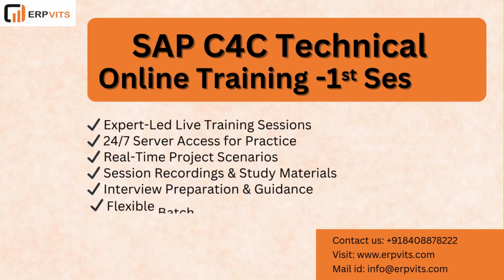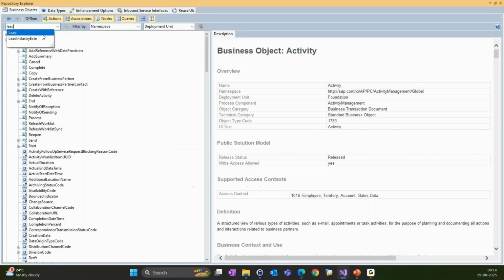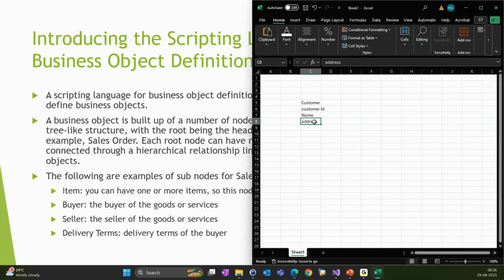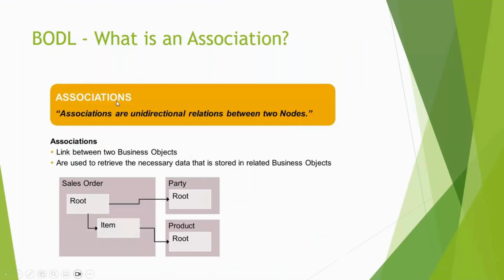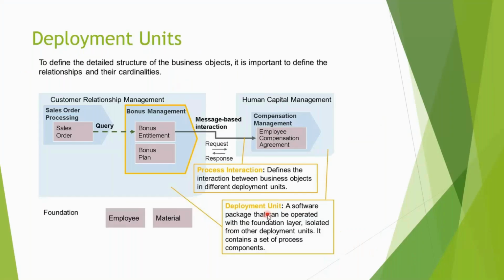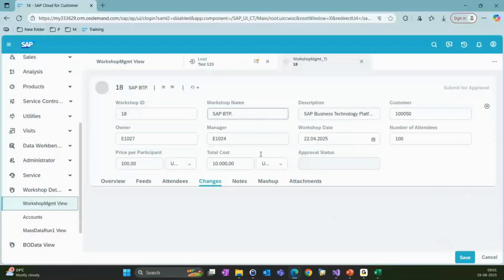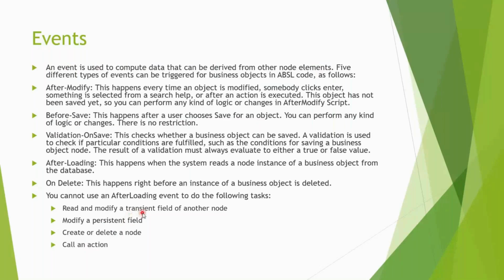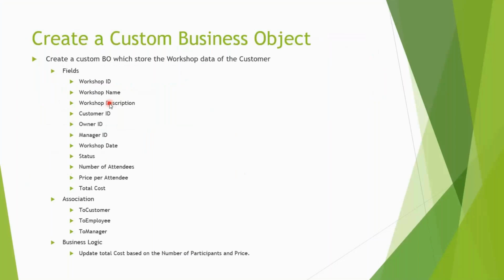SAP C4C Technical Online Training – Session 1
Welcome to the SAP C4C Technical Online Training (Session 1) by Best Online Career.
In this session, we begin with the fundamentals of SAP Cloud for Customer (C4C), covering system navigation, architecture, and essential technical concepts that every consultant must know before diving into advanced topics.

🔹 What You’ll Learn in Session 1:

✅ Introduction to SAP C4C (Sales & Service Cloud)
✅ C4C Technical Architecture & System Landscape
✅ User Interface Overview & Personalization Options
✅ Master Data Overview in C4C
✅ Basics of C4C SDK (Software Development Kit)
✅ Business Objects & Extension Fields
✅ Real-Time Examples & Hands-On Exercises

🔹 Why Learn SAP C4C Technical?

SAP C4C (Cloud for Customer) is a leading CRM solution integrated with SAP ERP & S/4HANA. With organizations adopting cloud-based CRM, SAP C4C Technical skills are in high demand worldwide. This course will help you gain hands-on expertise to work as a C4C Technical Consultant.

👉 SAP Consultants (ABAP, CRM, SD, MM, FICO, etc.)
👉 Technical Developers & ERP Professionals looking to upskill
👉 Freshers with basic SAP knowledge aiming for SAP careers
👉 Professionals planning to move into Cloud CRM Consulting

🔹 Our SAP C4C Online Training Includes:

✔️ Instructor-Led Live Training
✔️ Real-Time Project Scenarios
✔️ System Access for Practice
✔️ Interview Questions & Placement Assistance

📢 Refer & Earn ₹2000 with ERPVITS – Share with your network and grow your career while helping others start theirs!